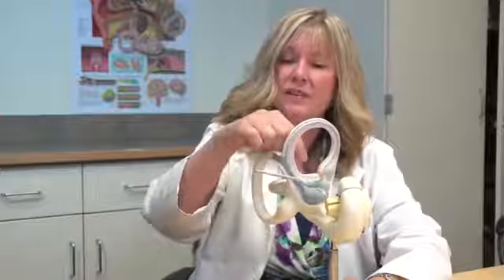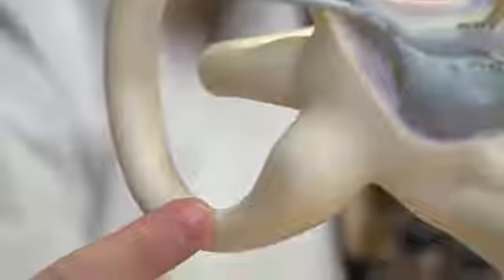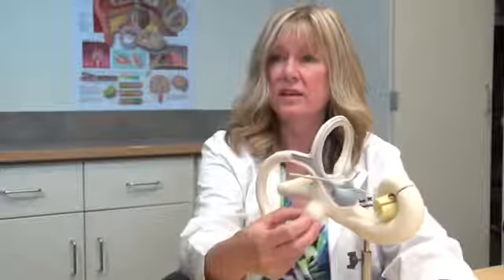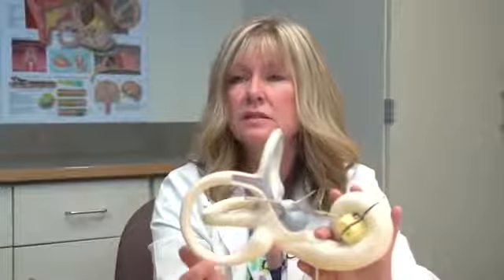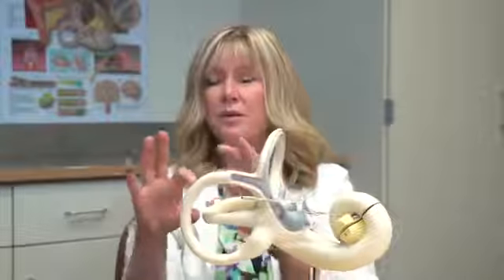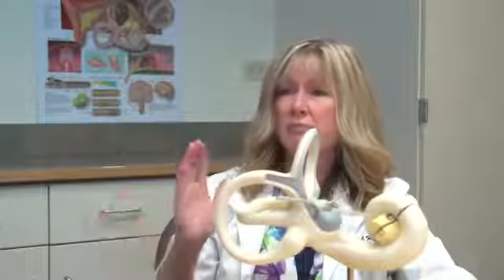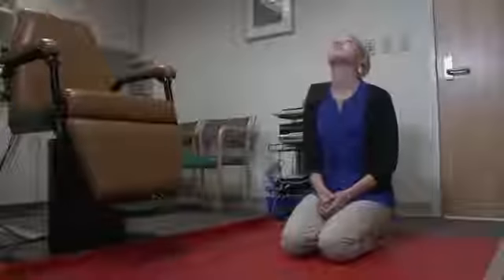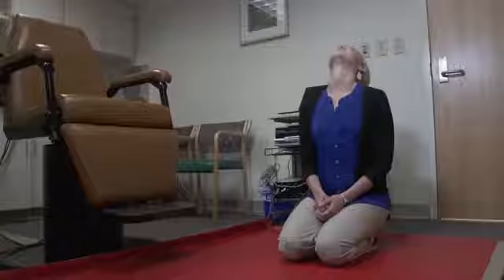Vertigo remedies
Vertigo refers to a sense of spinning dizziness it is a symptom of a range of conditions it can happen when there is a problem with the inner ear, brain, or sensory nerve pathway Dizziness, or vertigo, can happen at any age, but it is common in people aged 65 years and over Vertigo can be temporary or long-term.